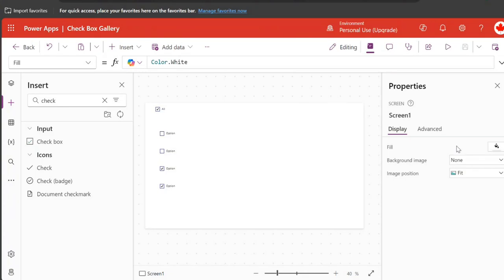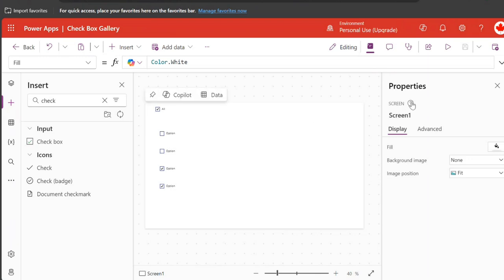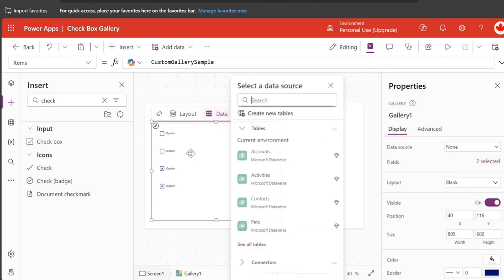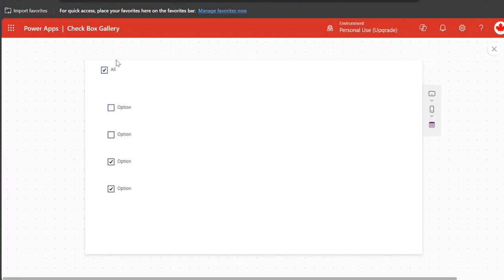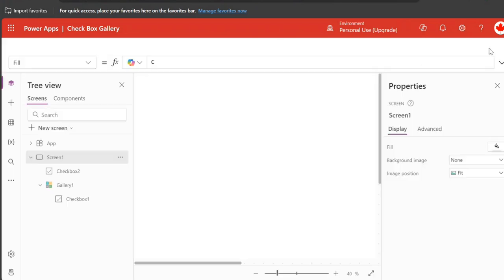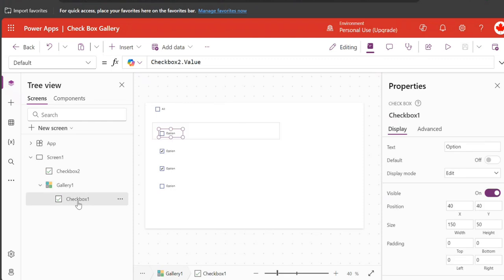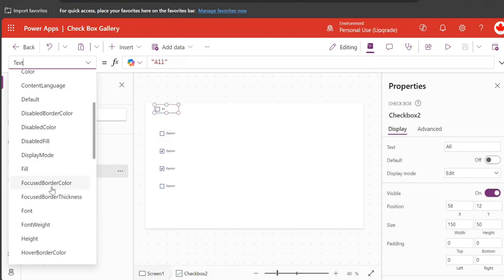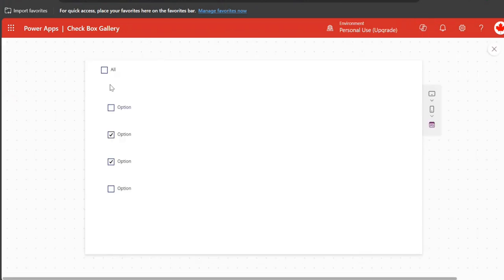How To Create Select All Checkbox in Powerapps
In this video, I guide you through the process of creating a "Select All" checkbox in PowerApps. This tutorial is perfect for beginners and advanced users alike, who want to enhance their PowerApps experience by adding this useful feature.

In this video, you'll learn:
1. The benefits of using a "Select All" checkbox
2. Step-by-step instructions to create the checkbox in PowerApps
3. How to apply the "Select All" functionality to your data sets
4. Tips and tricks for optimizing your PowerApps
5. Common issues and how to troubleshoot them

Share your thoughts and any questions in the comments below!